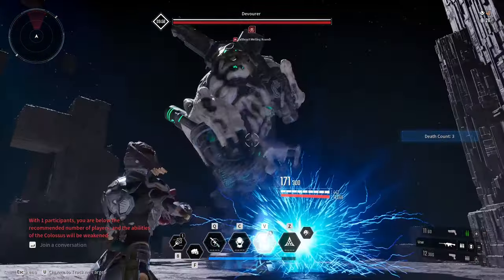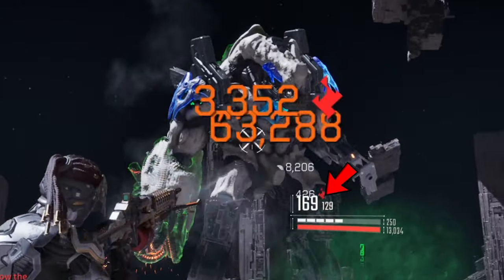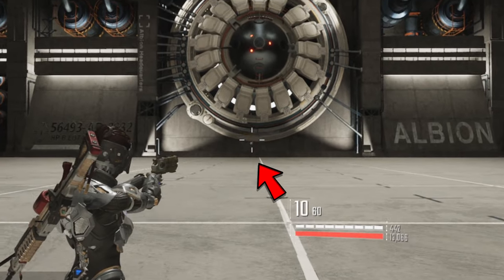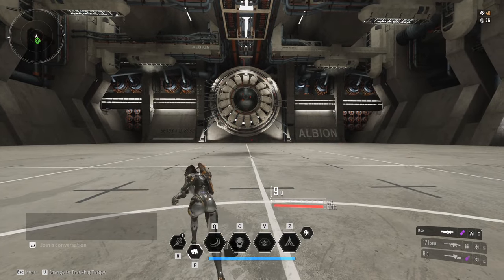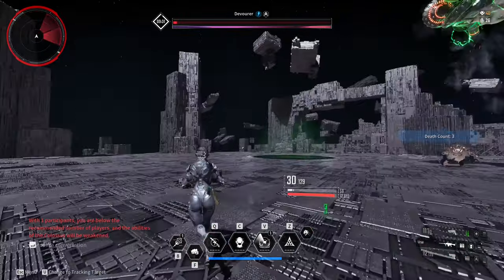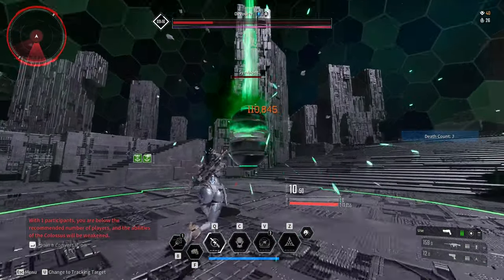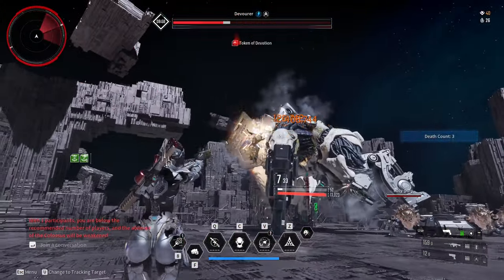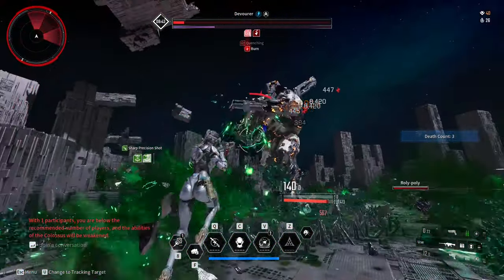How To Reload Animation Cancel | The First Descendant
This is a guide on how to reload animation cancel.

Edited By: Average Braids